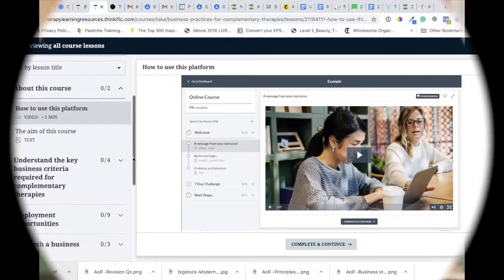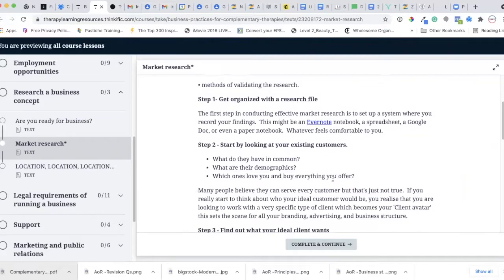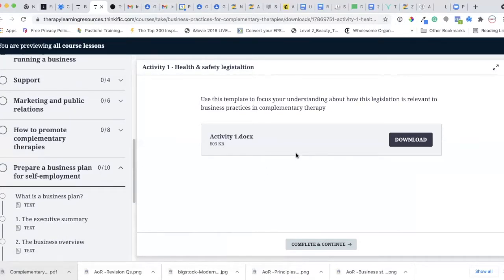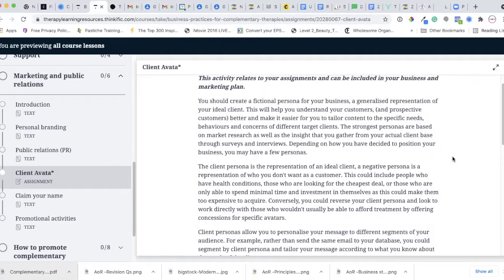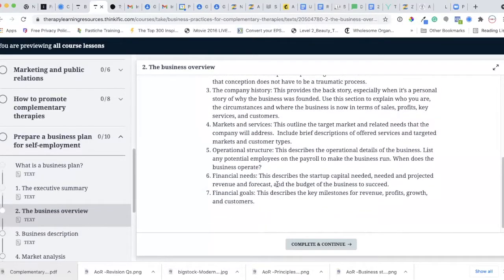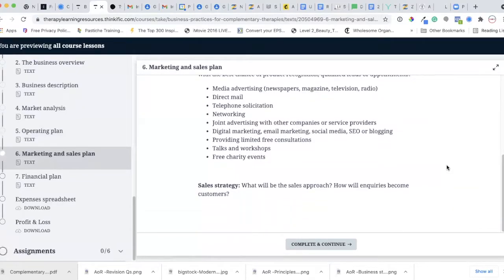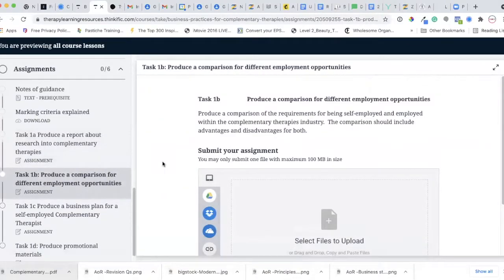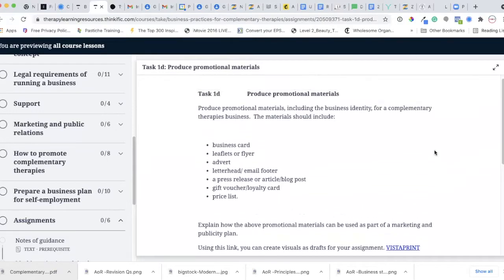Introducing the City & Guilds Business Practice for Complementary Therapies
Firstly, congratulations on getting to the point in your training where you’re now ready to start looking at the business module. I’ve created this learning platform so that you can work through the requirements at your own pace, and I understand that you will have lots of questions throughout as to how the knowledge is relevant to you. So, to help and support you along the way, we also have zoom virtual classroom sessions where you can come and ask questions and discuss your business ideas and problems as well as a community Facebook and WhatsApp group. I’m hoping that you will take full advantage of these, as well as my over 30 years of experience in running a small business.

You can use this programme to mould your business without taking the qualification.  Throughout the course, there will be activities for you to do that will form part of the requirements for the qualification, however, are good practice within a business development strategy. As Benjamin Franklin famously said; “If you fail to plan, you are planning to fail!”
The City & Guilds assignment for this qualification is in 4 parts, however, you can’t just jump to the assignments, you need to do the work first and think about your business strategy. These 4 parts meld into 1 larger assignment and they overlap continuously as you will see as you go through the sections.
Task 1c requires the business plan uses information gained from the other 3 tasks.